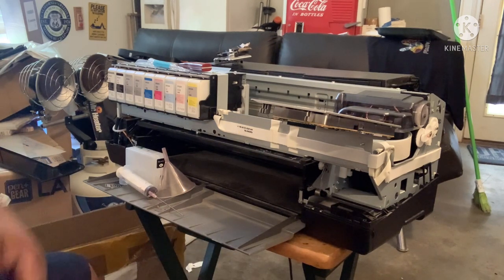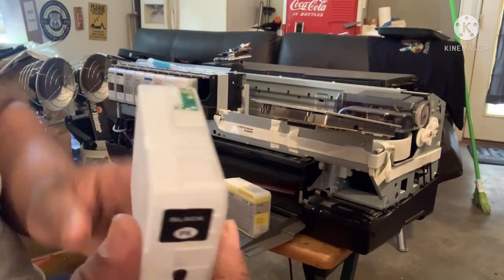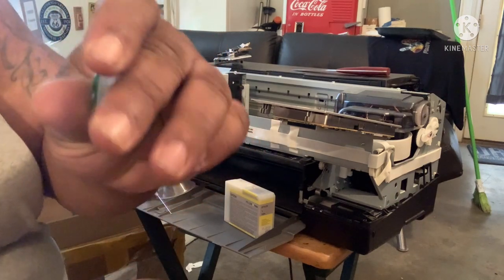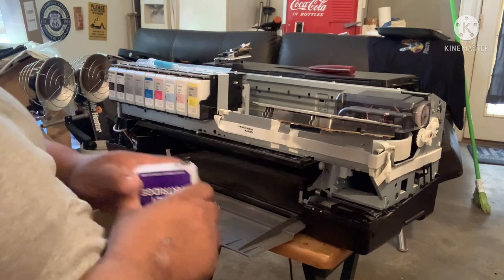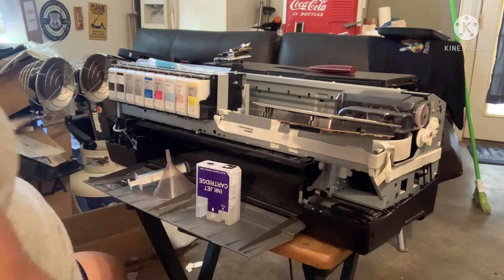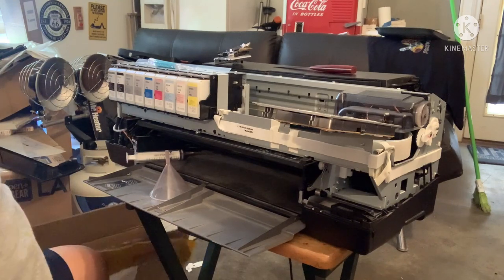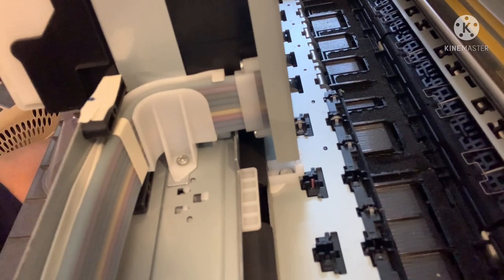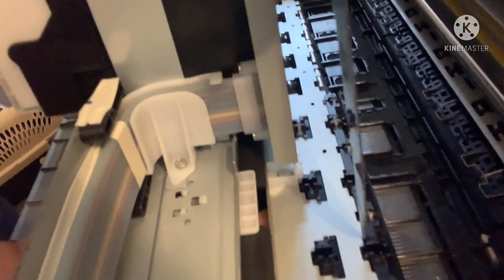How to convert a Epson 3880 into a Dtf Direct to film printer.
We will be converting an epson 3880 printer in to a direct to film printer? Step by step!